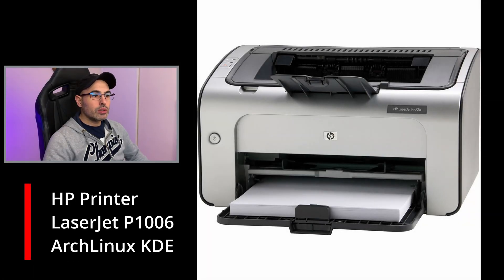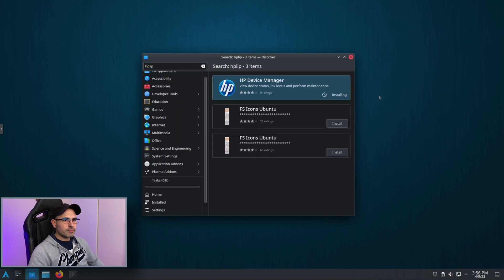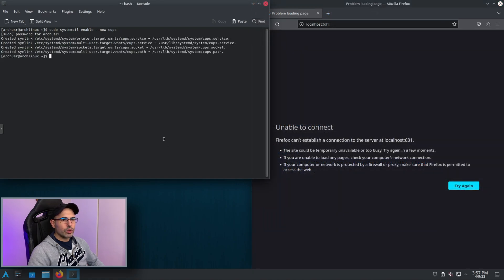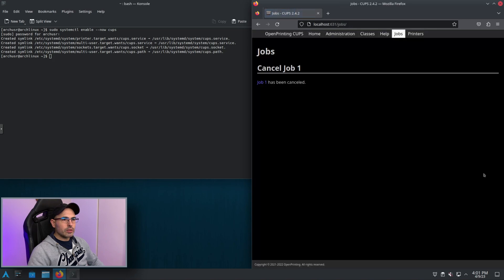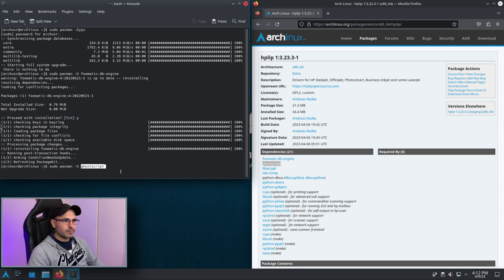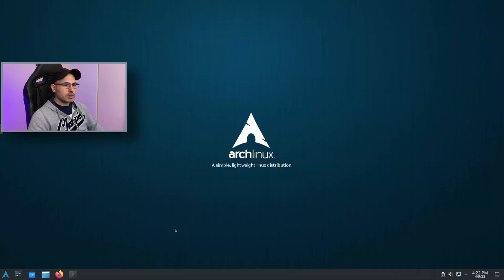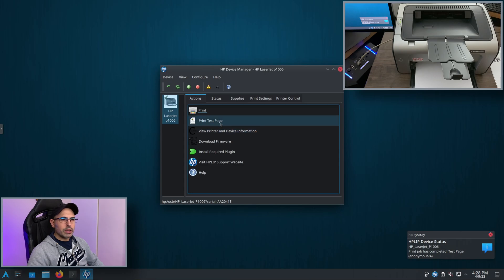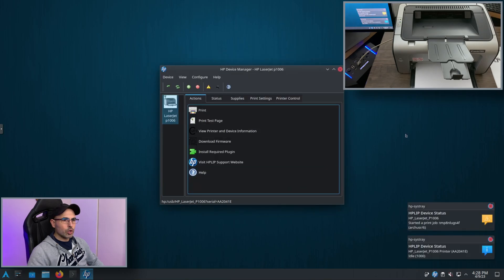HP Printer, Install in Arch Linux KDE Plasma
Today we are going to install an HP Printer LaserJet P1006 in Arch Linux with KDE Plasma.